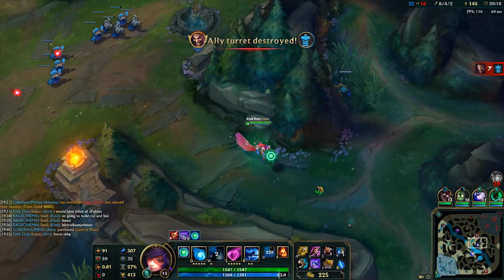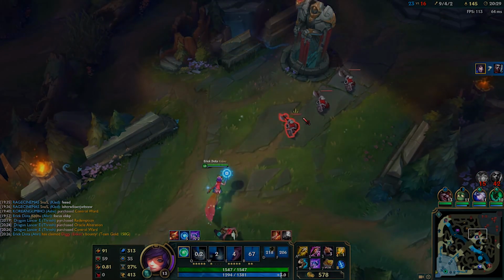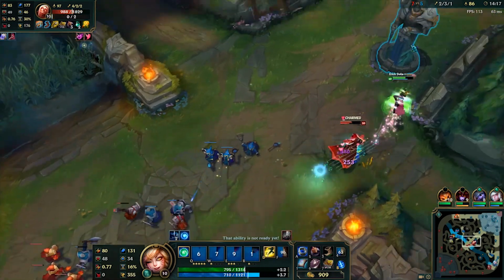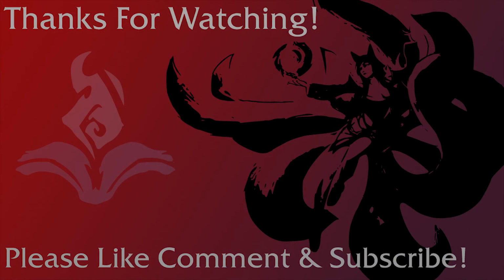Ahri Tips & Tricks PART 2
Since I see a lot of people enjoyed my first video ever which was an Ahri Tips & Tricks, I decided to make another one featuring some brand new advice.
Time stamps:
00:18 - Don't foxfire too early
01:02 - Ulting in place
01:41 - How to get THE MOST out of your ult
I stream now too sometimes! Mostly League and Overwatch and i'd love it if you would stop by my channel sometime and chat with me :D. Here is the link to it